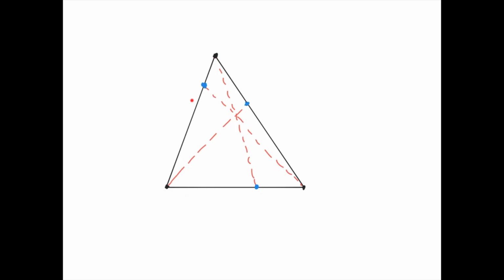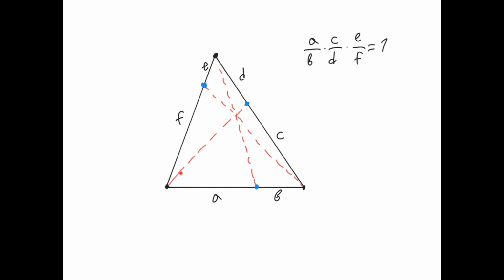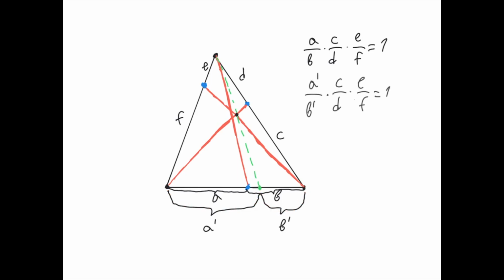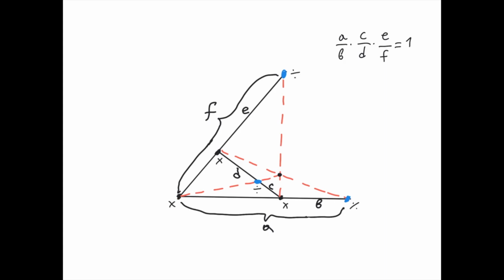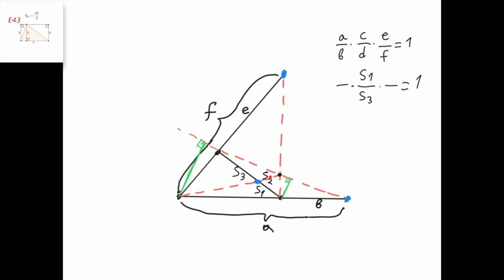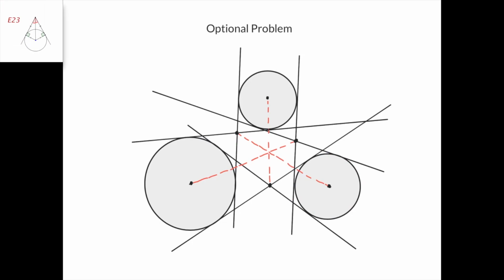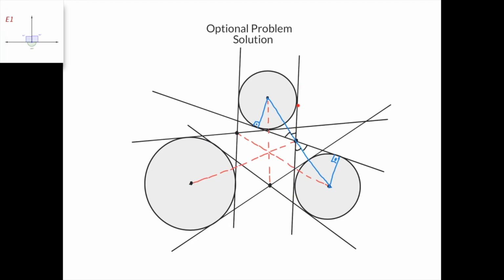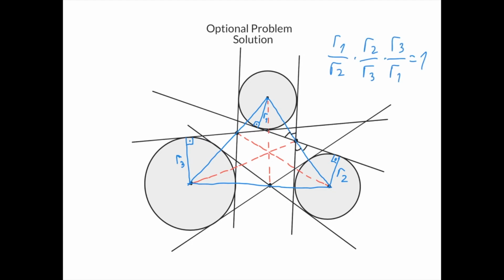Element 65. Ceva's Theorem | Elements in Geometry for Olympiads